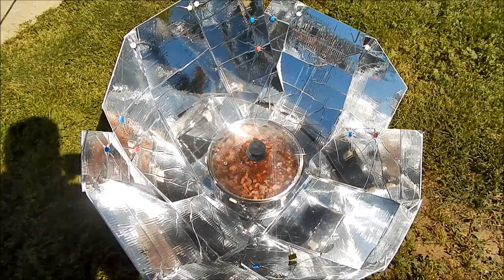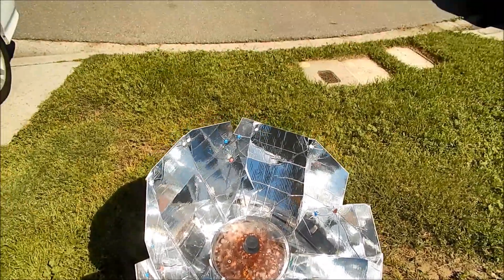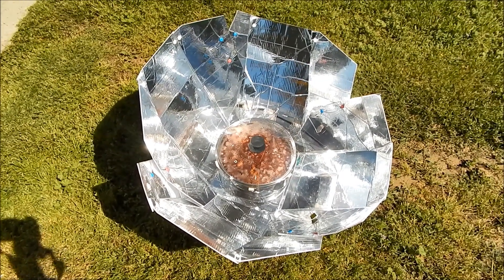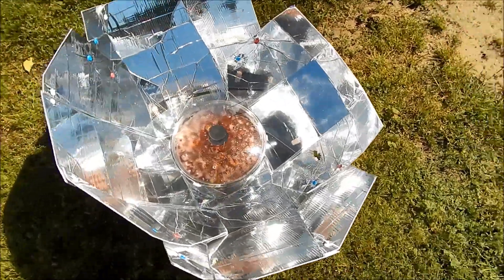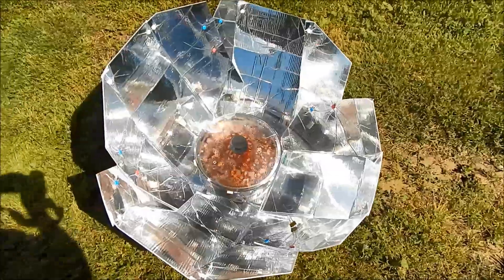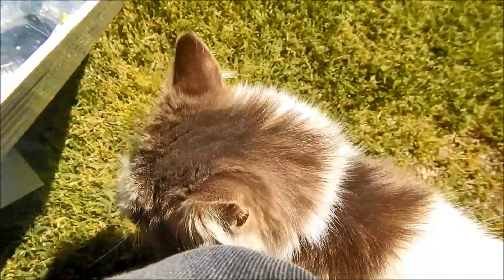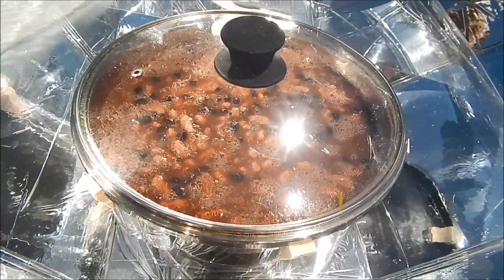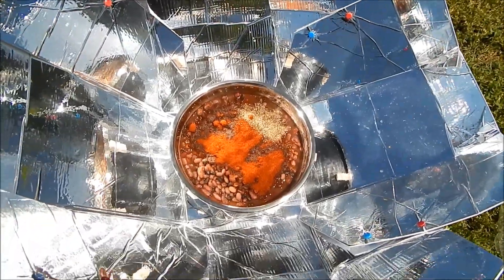Haines 2 0 Solar Cooker With Chili Beans!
It's easy to cook with these things, they're like a crock pot in that you can dump whatever you want in to the bucket and set it outside to soak or, with the case of these solar ovens, to cook.

The chilibeans boiled for a couple of hours, I found that the black beans were not quite tender enough to suit me, I should have cooked the black beans an extra hour then cooked the others.

I like these so much I bought three! :) I'm going to do bread as soon as I can get some flour and yeast which are difficult to find right now thanks to Coronavirus.